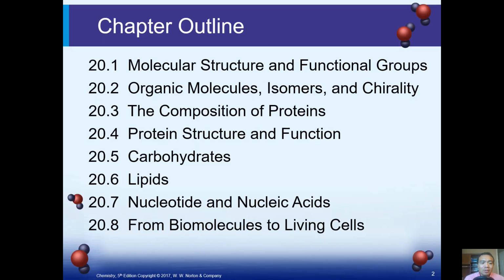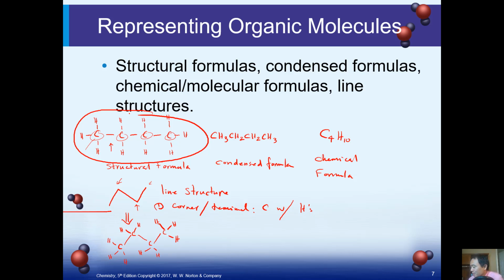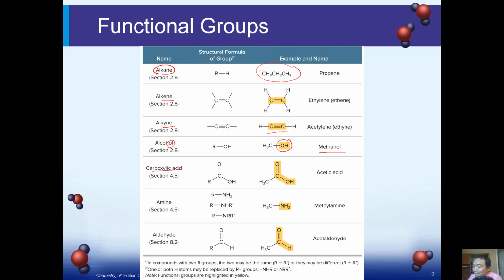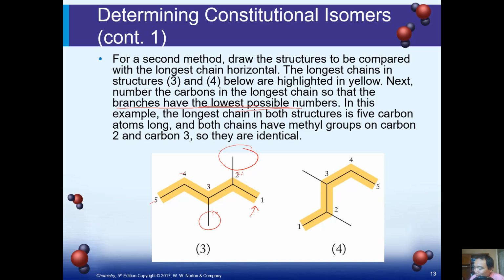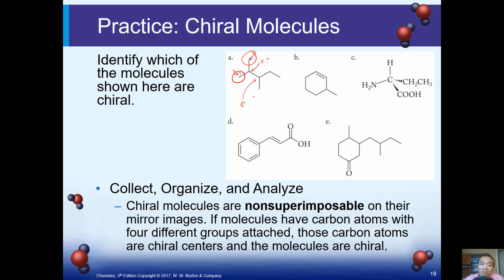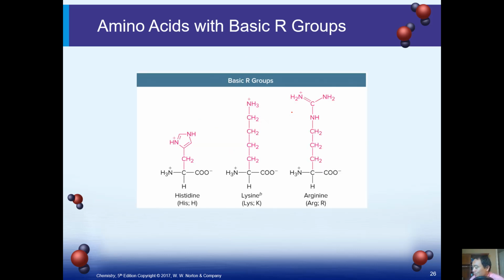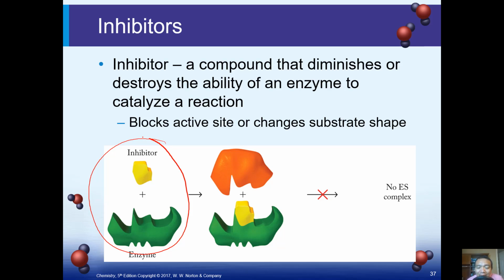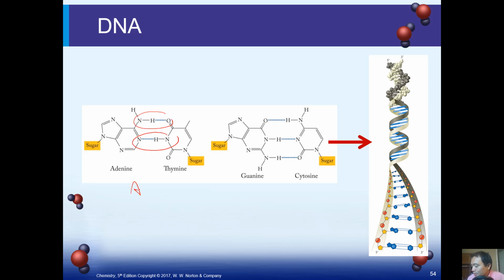20 Organic and Biological Molecules